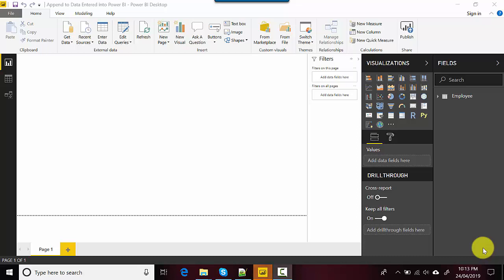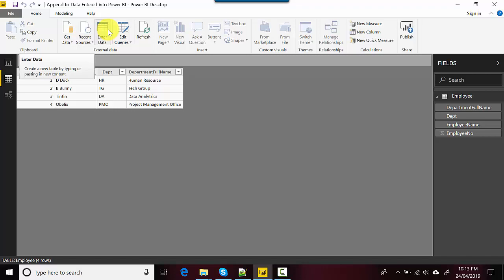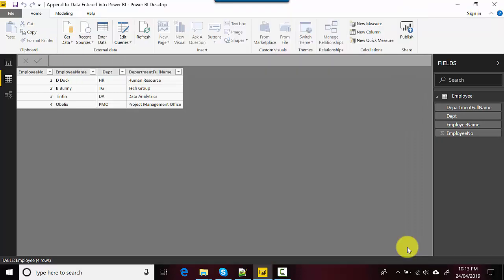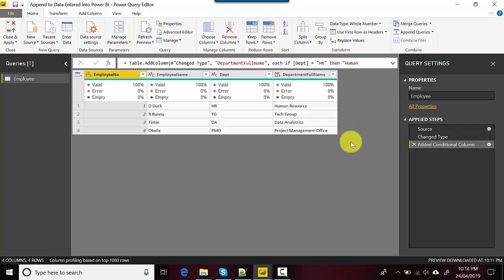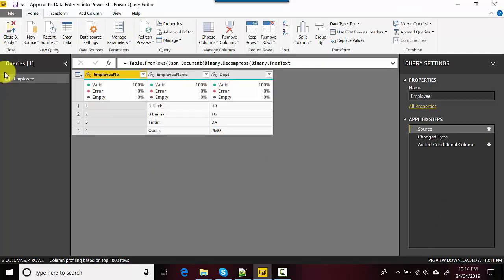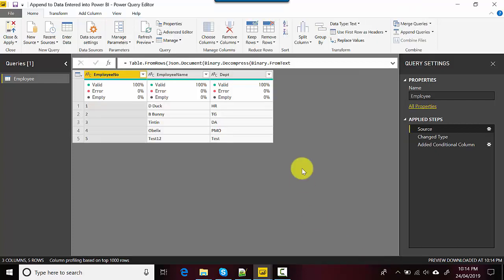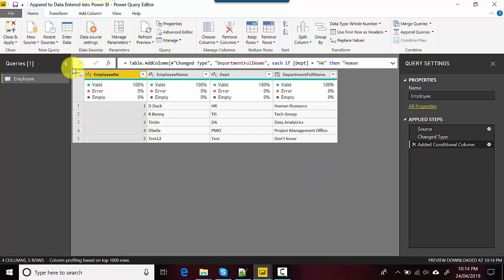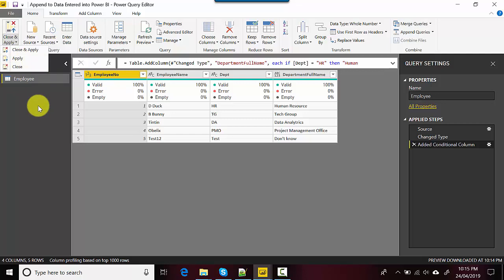Append Data Entered into Power BI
Published on Apr 24, 2019:

In this video, we learn to append data to a table created via the enter data option.

In the previous video, we covered a scenario where read from a pdf file might not work in Power BI.